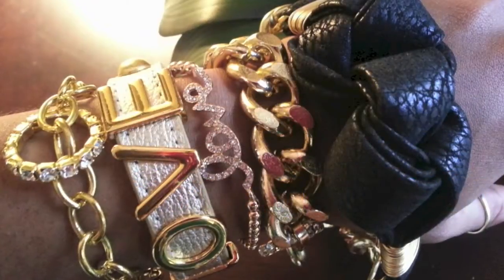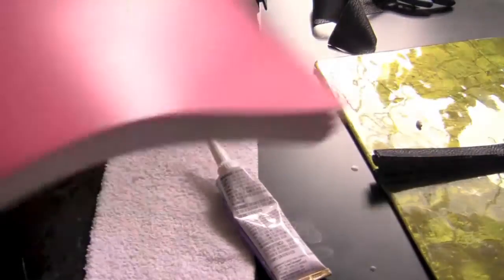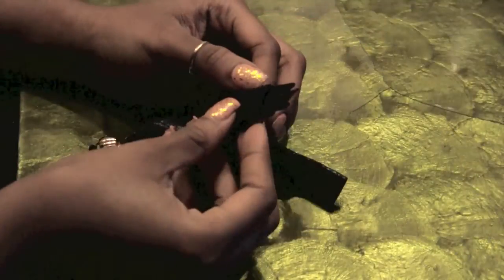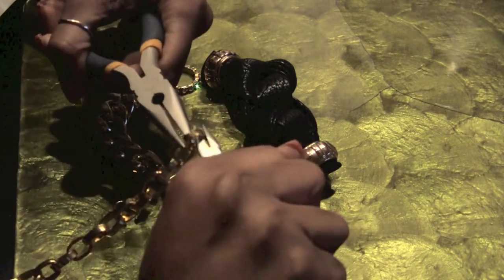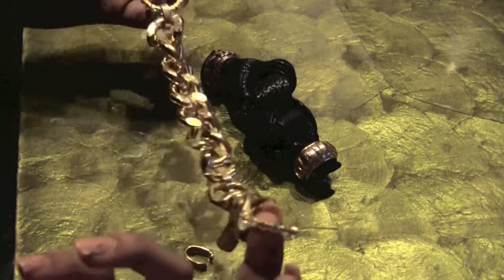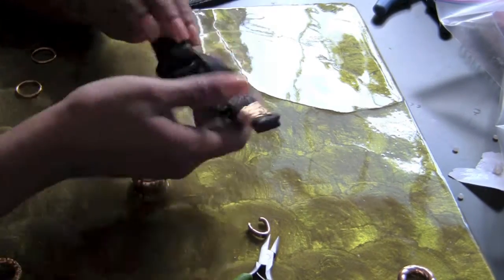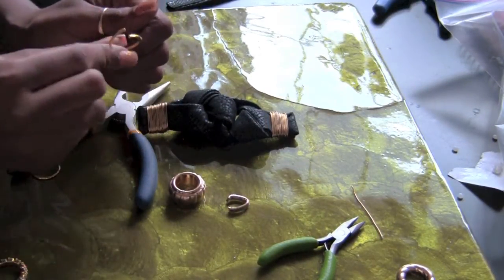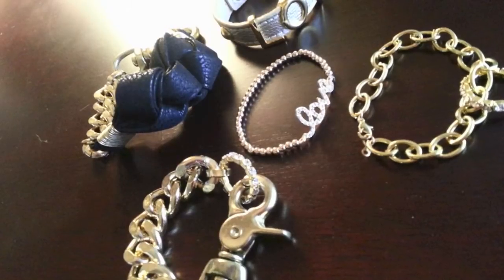Accessory Swag DIY : Leather Knot & Chain Arm Candy Bracelet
Accessory Swag DIY : Leather Knot Bracelet

Bracelet stacking is a big trend right now.The more eclectic your pieces are the better.

In this video I'll show you how to make a leather knot bracelet that will get attention as well as make a statement.

The items needed for this super easy statement piece can be found at any craft store and hardware store.

Items needed:
Chain (Hobby Lobby and Micheals)
Jewerly wire (Walmart crafts section)
Ring findings (Hobby Lobby)
A spring clasp (Lowes)

for more statement styles

accessories, jewelry, lookyma, fashion, bargain, style, DIY, leather knot, Bracelet, Do it yourself, jewelry making, Chain bracelet, edgy accessories, bracelet stacking, wrap bracelet